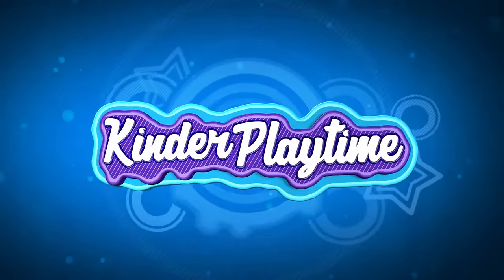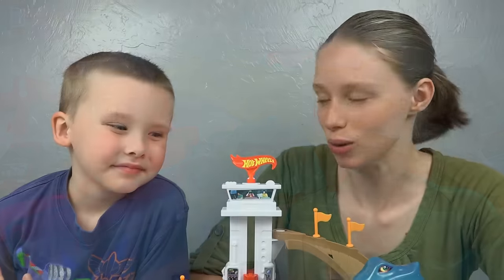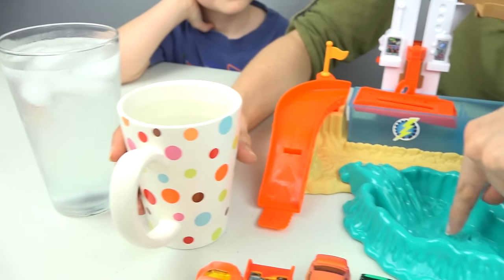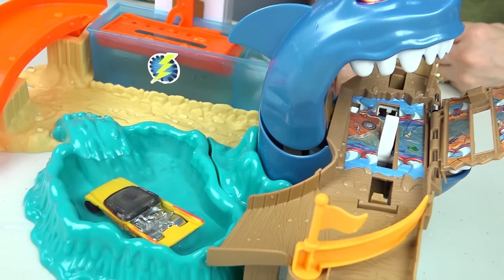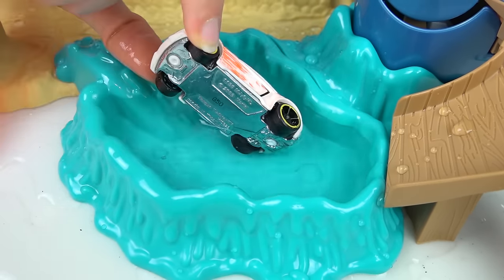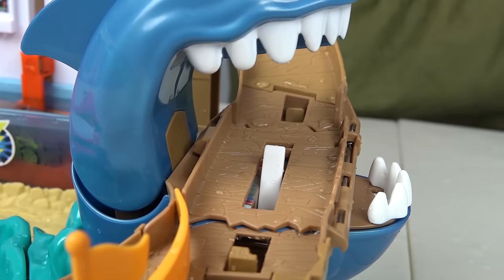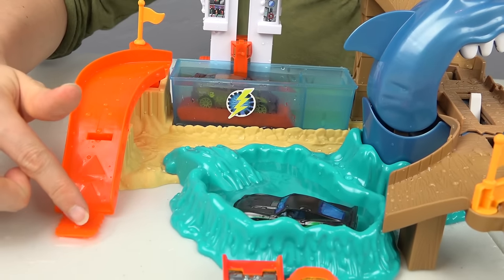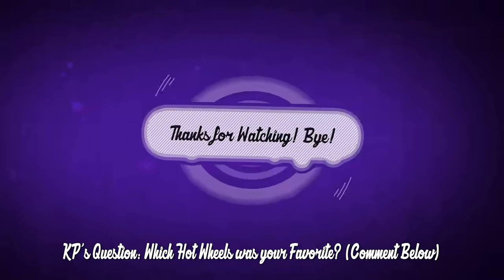Hot Wheels Color Shifters Sharkport Showdown Trackset & Color Changing Car Toys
Today on Kinder Playtime we are opening the  Hot Wheels Color Shifters Sharkport Showdown Trackset & Color Changing Car Toys!  We have 4 Color Shifter cars to have fun with and escape the jaw of the scary shark!!!

About the Hot Wheels Color Shifters Sharkport Showdown Trackset & Color Changing Car Toys

Can you escape the chomping shark? You'll find out in this exciting, action-packed, color-changing thrill ride. Race from the top of the tower down the ramp, but watch out for the shark - he's hungry for some metal munchies and ready to trap your vehicle in his chomping jaws! If you get trapped, just send another vehicle down the ramp to hit the release lever and launch the captured car into safety. Navigate this themed track with perfect timing to escape the shark and save the day! Sharkport Showdown play set features two color-change zones - a dunk tank and splash pool - and comes with a Color Shifters car so boys can experience color-changing action right away. You can also attach this set to your existing Hot Wheels tracks to expand your racing world! Ages 4 and older.

More Hot Wheels Toys Videos by Kinder Playtime!